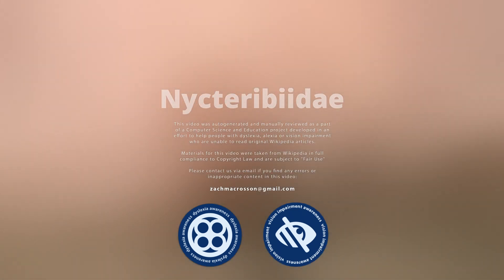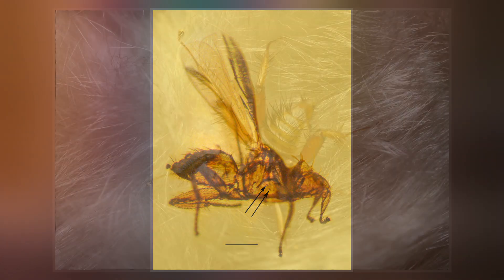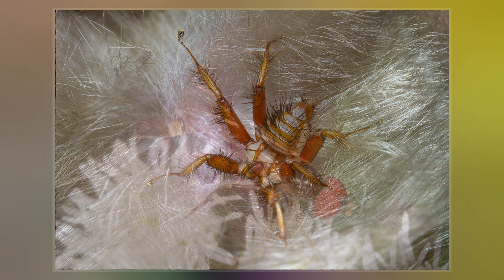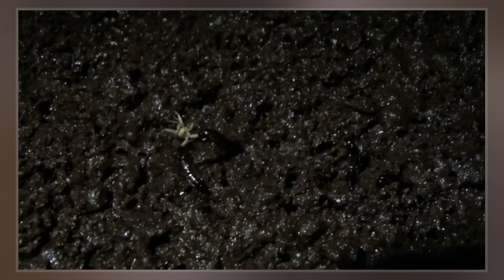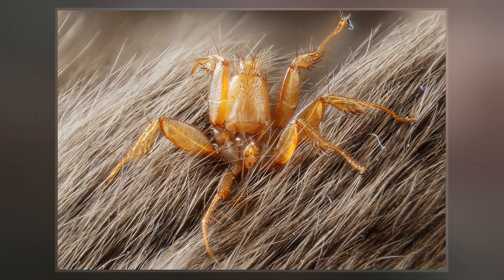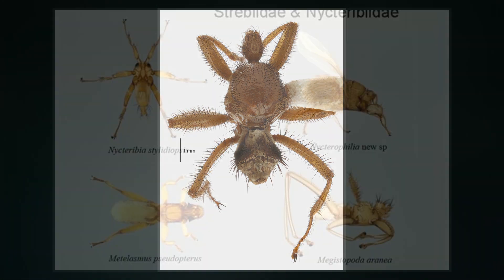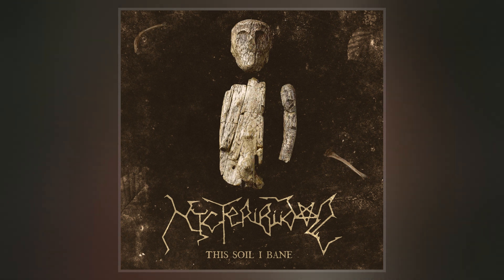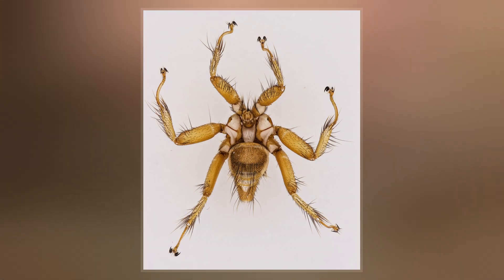Nycteribiidae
Nycteribiidae is a family of the true fly superfamily Hippoboscoidea are known as "bat flies", together with their close relatives the Streblidae. As the latter do not seem to be a monophyletic group, it is conceivable not to unite all bat flies in a single family.